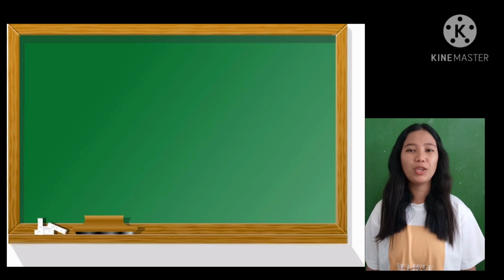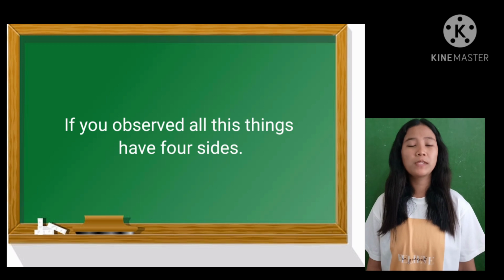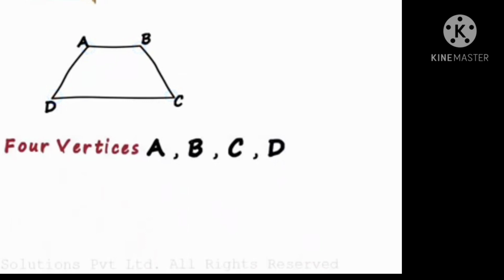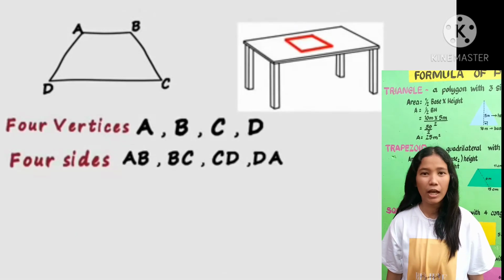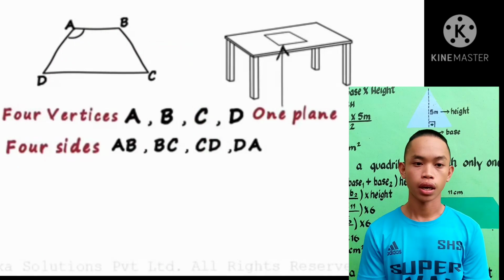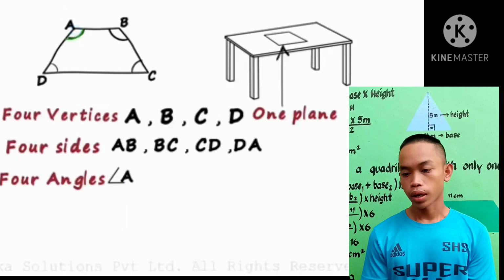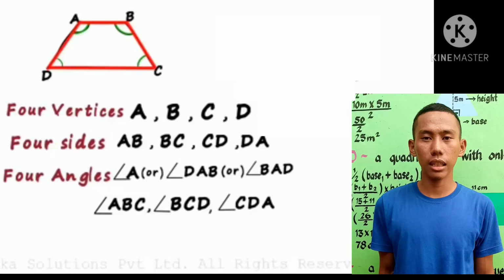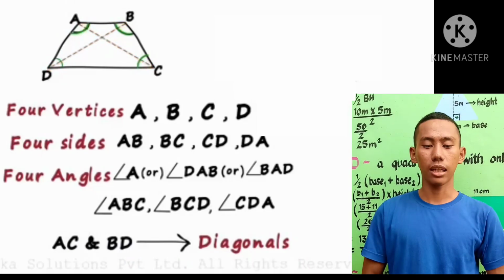WHAT IS QUADRILATERAL? | Students-tutorial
➡️ Add me on Facebook: Ginoong Haymej
➡️ Liked my FB page: Sir James